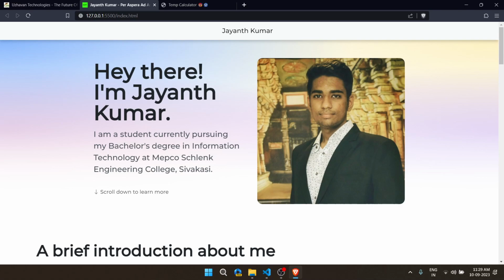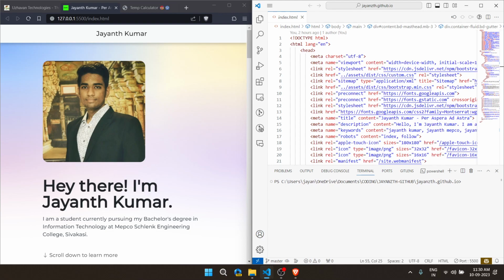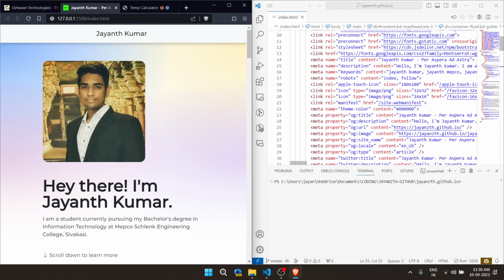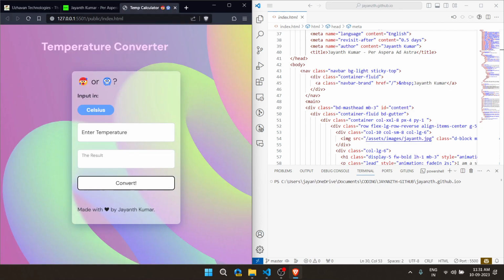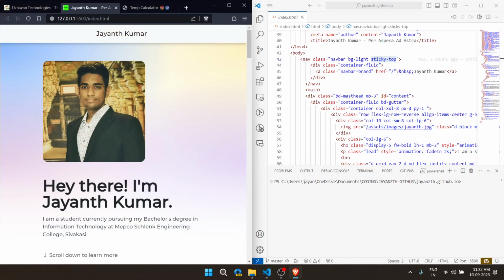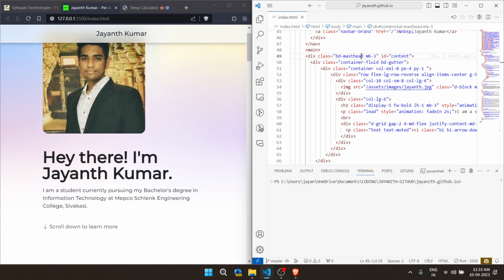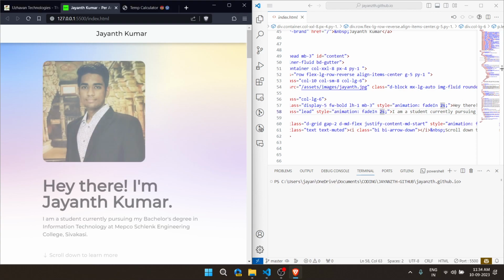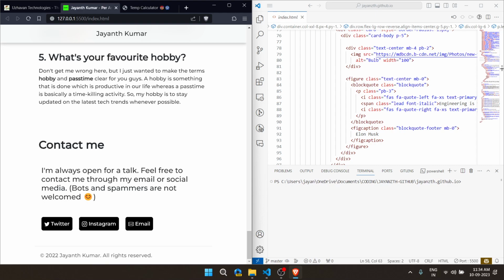Task 02/03 - Personal Portfolio (Level 1) | Web Development Intern | Oasis Infobyte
Hey folks! I'm Jayanth Kumar, a student currently pursuing my Bachelor's in Information Technology at Mepco Schlenk Engineering College, Sivakasi. As a part of my web development intern at Oasis Infobyte, I've uploaded a video where I explain about my project and the dependencies/frameworks used.